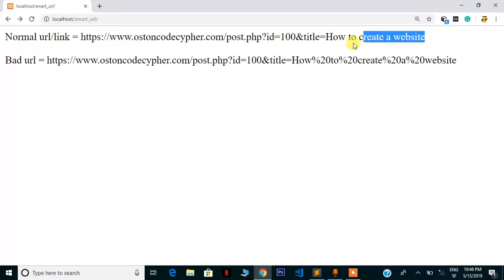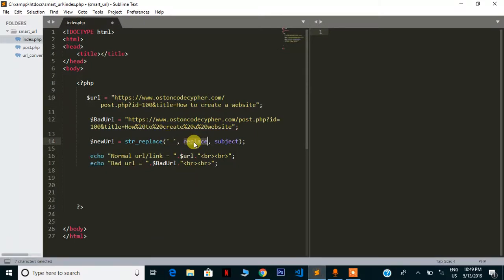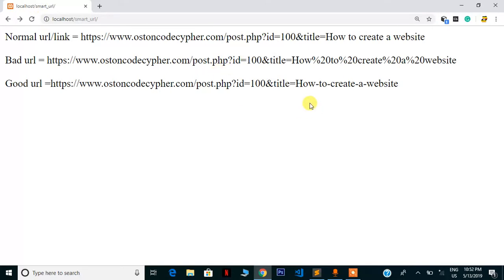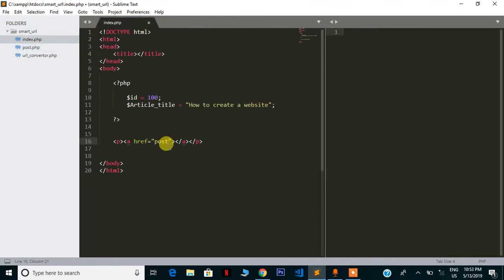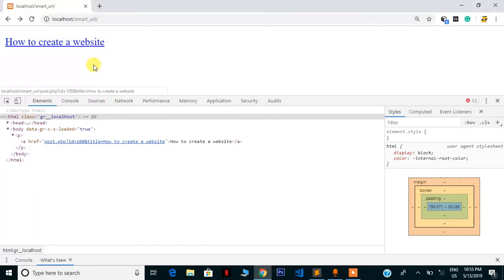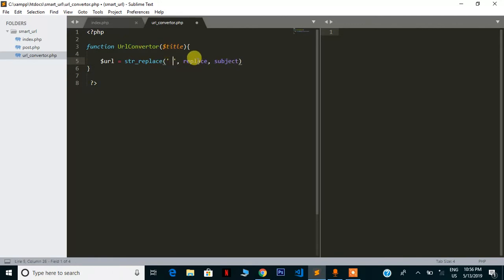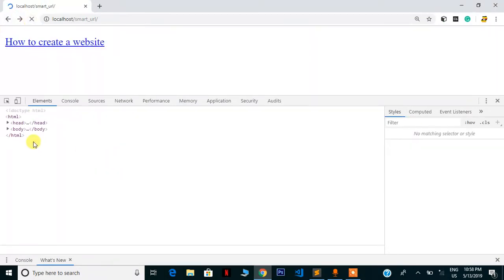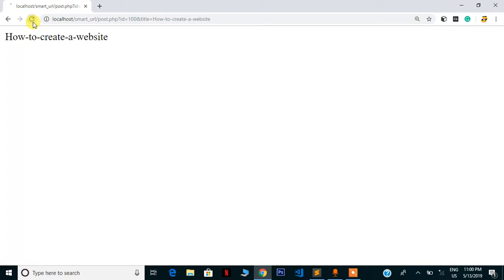How to create smart URLs using PHP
In this simple video, we will create smart URLs using the PHP str_replace function.
Join Oston code cypher channel today and get your lifetime tutorials for free!